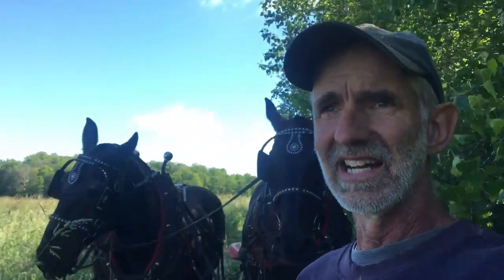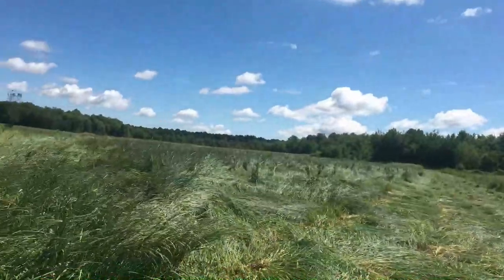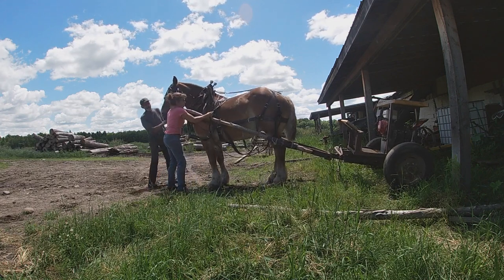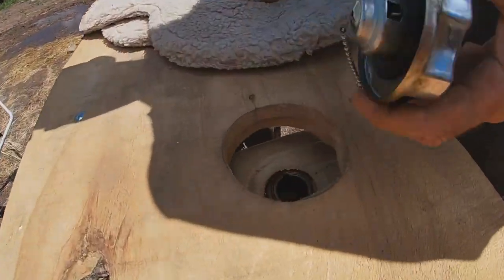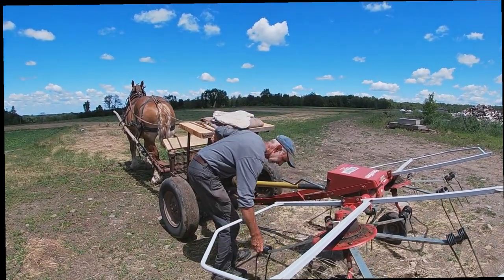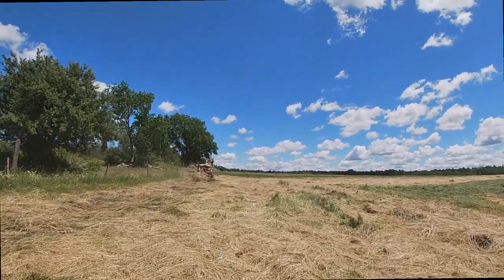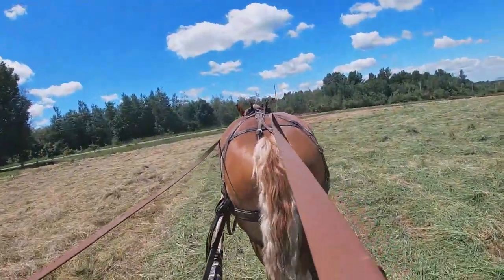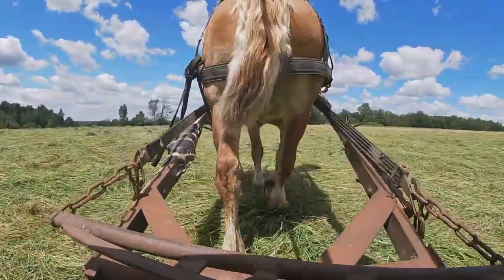How Much Can One Horse Do??? First Time Attempting to Ted Hay with a Single Horse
How much can one horse do?? This is our first time attempting to ted hay with just a single horse. Today we take out Bill, our single Belgian horse, and ted some hay. I also do a little mowing with our Percheron team, Ken and Buck, and show you a little mishap we had.